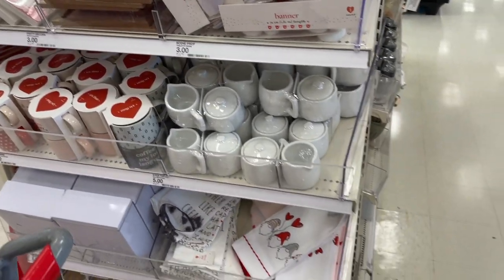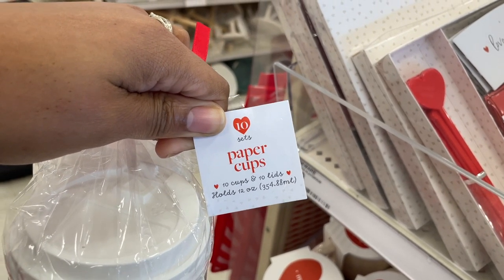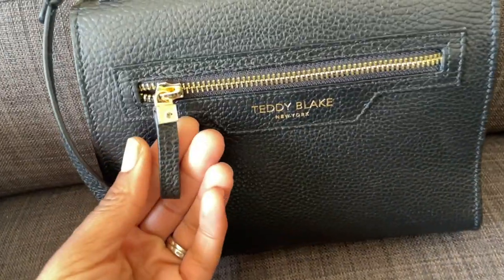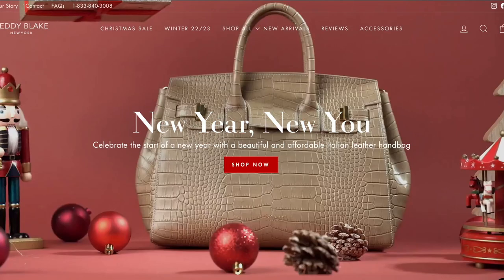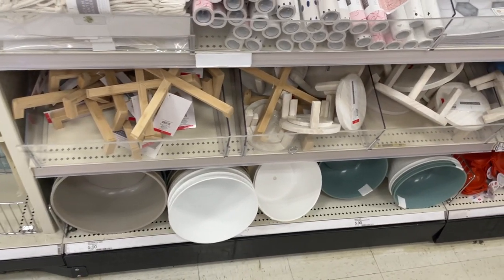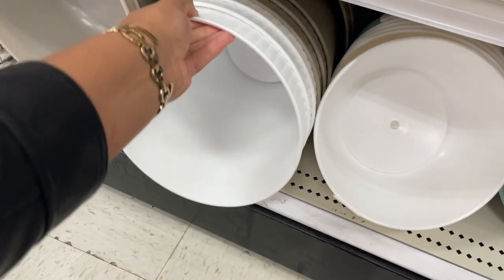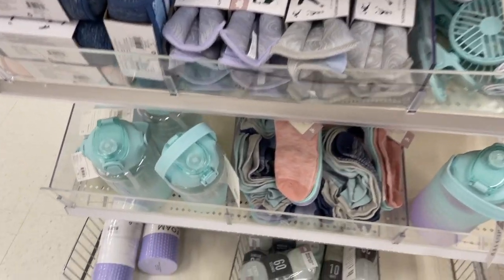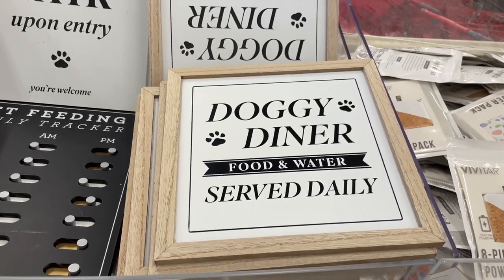*NEW 2023* TARGET DOLLAR SPOT Must Haves | Spring and Valentine's decor | SHOP WITH ME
Hey WAM Fam! Welcome back to another Target Dollar Spot shop with me!  Can you believe its already 2023?! Today we're going to be checking out all of the NEW items in Target's dollar spot. They are beginning to stock their 2023 Spring Collection with planters and plant stands. They had workout gear to help us with those fitness New Year resolutions as well as plenty of items for all of the pet parents out there. I saw lots of Valentine's decor and mugs to style a Valentine Coffee bar. Really great for decorating small spaces. Let's browse and see all the NEW home decor they have THIS WEEK for this 2023 Valentines and Spring season. Enjoy!

WORN IN THIS VIDEO: